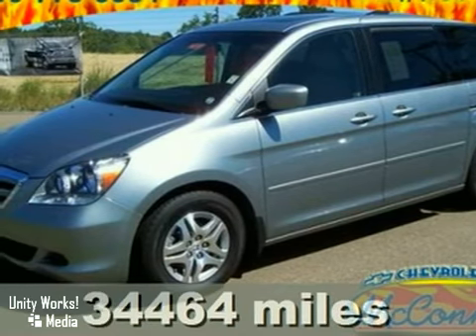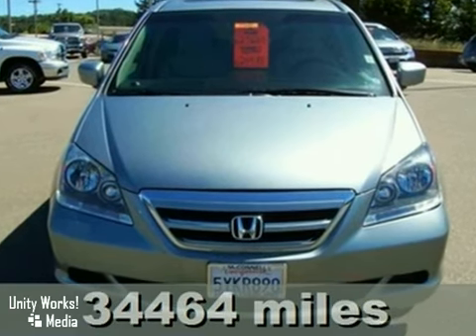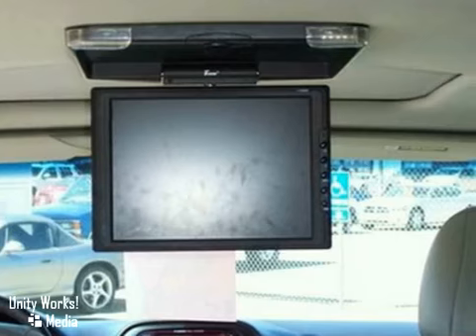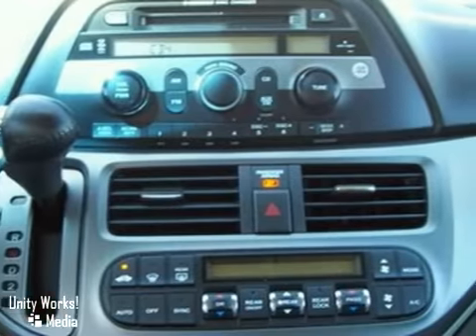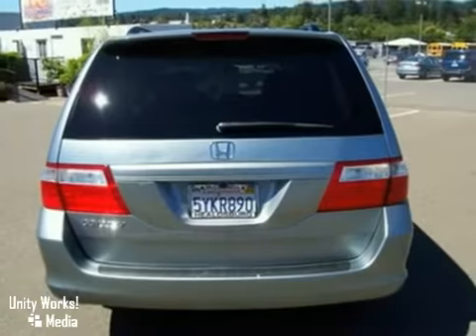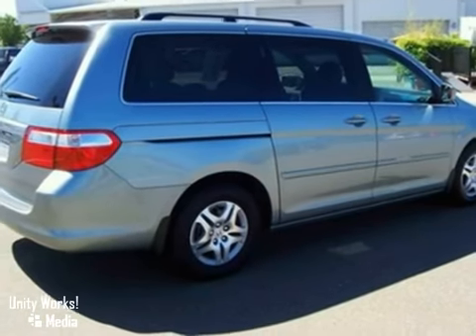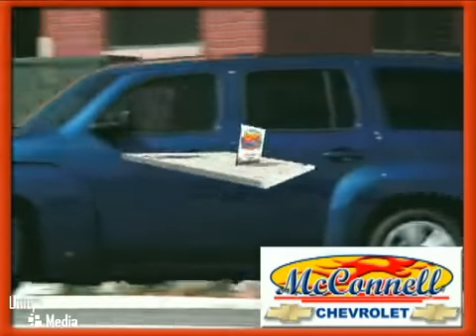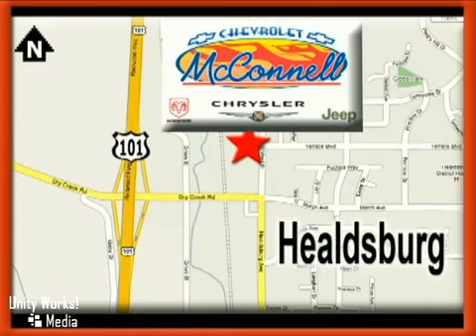2007 Honda Odyssey 7345DR in Healdsburg San Francisco, CA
SOLD - If you are looking for real value on a great used car, McConnell Chevrolet invites you to come in and test drive this 2007 Honda Odyssey, stock# 7345DR. We are conveniently located near Healdsburg San Francisco, CA and known for our great selection, reliability and quality. Come take a look at this 2007 Honda Odyssey today.

McConnell Chevrolet
1395 Healdsburg Ave.
Healdsburg San Francisco CA, 95448

Power Sliding Doors, Air Conditioning, Rear Air, Power Steering, Power Windows, Power Door Locks, Tilt Wheel, Cruise Control, AM/FM Stereo, Multi Compact Disc, Premium Sound, DVD System, Dual Front Air Bags, Front Side Air Bags, ABS (4-Wheel), Traction Control, Leather, Power Seat, Quad Seating, Moon Roof, Roof Rack, Privacy Glass, Alloy Wheels, 5-MPH IMPACT-ABSORBING BUMPERS, Childproof rear door locks, Side-impact door beams, 3-point seatbelts at all seating positions, Dual-stage driver &amp; front passenger airbags (SRS), Brake Assist, 4-wheel Anti-lock Braking System (ABS) w/Electronic Brake Distribution (EBD), Vehicle Stability Assist (VSA) w/traction control, Front/2nd/3rd row side curtain airbags w/rollover sensors, Front/2nd row adjustable outboard seatbelt anchors, (2) 2nd row lower anchors &amp; tether for children (LATCH), Front automatic tensioning system, 3rd row tethers w/middle seat lower anchors &amp; tether for children (LATCH), FRONT WHEEL DRIVE, FRONT STABILIZER BAR, VARIABLE-ASSIST PWR RACK &amp; PINION STEERING, INDEPENDENT MACPHERSON STRUT FRONT SUSPENSION, 16 ALLOY WHEELS, Direct ignition system, Multi-link double wishbone rear suspension, Drive-by-Wire Throttle, Brake Assist, 4-wheel Anti-lock Braking System (ABS) w/Electronic Brake Distribution (EBD), Vehicle Stability Assist (VSA) w/traction control, 3.5L SOHC MPFI 24-valve i-VTEC V6 engine, Variable cylinder management (VCM), Active control engine mount system (ACM), P235/65R16 all-season tires, Pwr ventilated front disc brakes solid rear disc brakes, TACHOMETER, LEATHER-WRAPPED STEERING WHEEL, CRUISE CONTROL, CA